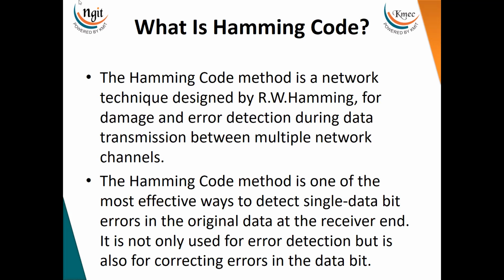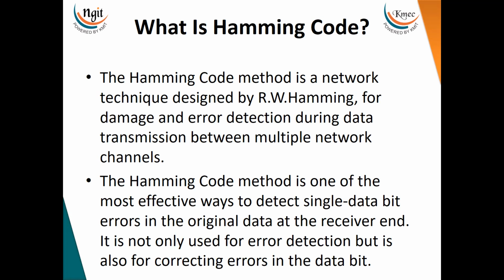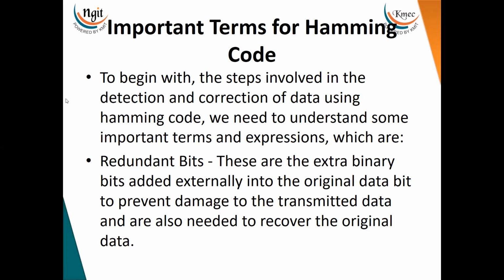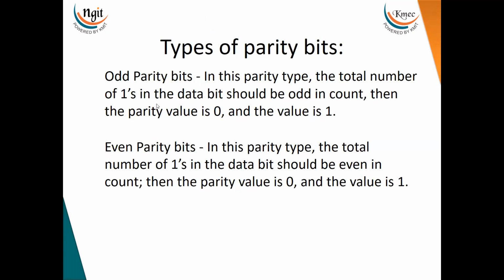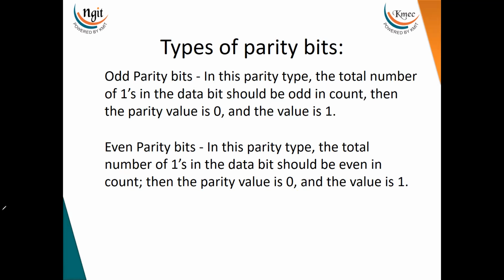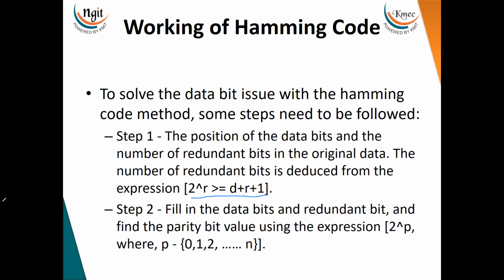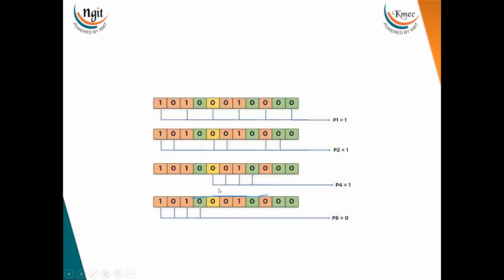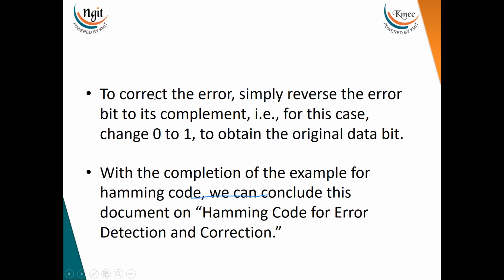2.2 Hamming code